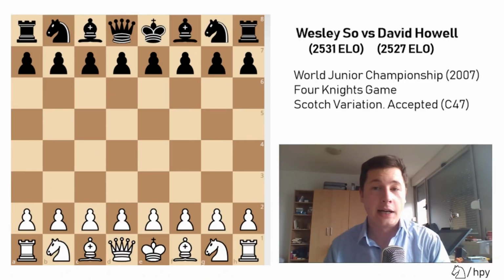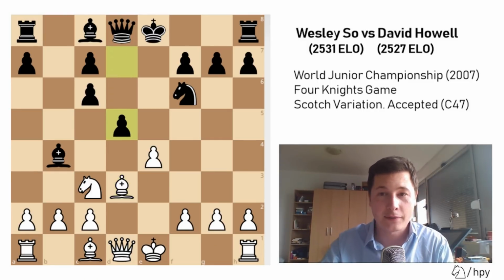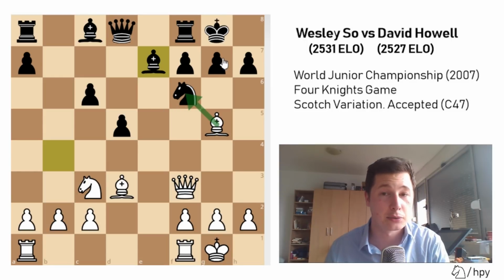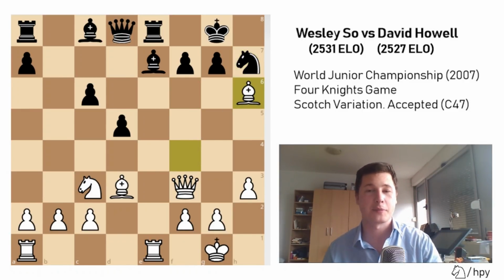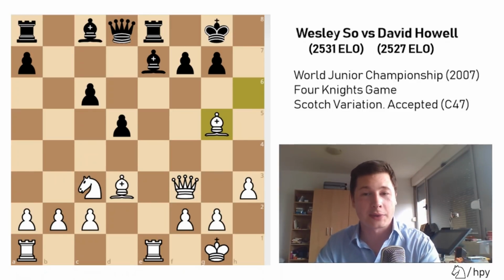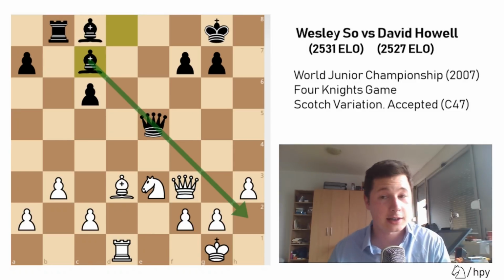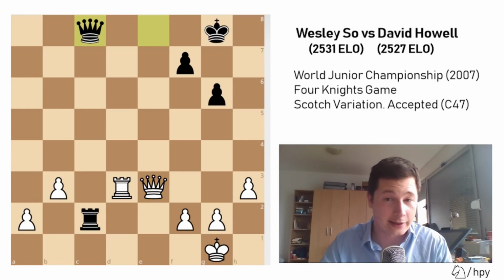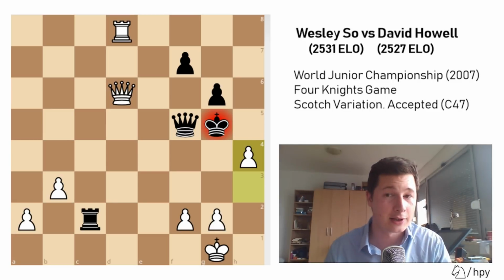Wesley So’s tactical prowess at age 13 ⎸2007 World Junior Championship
Wesley So's crushing victory against David Howell played a few days before his 14th birthday.

Wesley So vs David Howell, Four Knights Game, Scotch Variation, Accepted (C47)
World Junior Championship, 2007, Round 5, Yerevan, Armenia

This game is a perfect example of how strong Wesley So was at a very early age. It was played when he was 13 years old and rated just above 2500. His performance at the World Junior Championship earned him his second GM norm, and he got his last and became a grandmaster at the 3rd Prospero Pichay Cup International Open in the Philippines later in the year.

His opponent was David Howell, now one of the best British players. He was also rated over 2500 in 2007 and he was a very strong player as well. Howell was awarded the GM title just a few months before this event at the age of 16.

This game was a theoretical Scotch Variation of the Four Knights. Wesley accepted a somewhat inferior opening, but managed to get David into an unfamiliar position very early on. They were still in theory when Howell went badly wrong and missed a beautiful tactical possibility for Wesley. He allowed it and what came afterwards was Howell trying to survive and Wesley So putting on relentless pressure until an inevitable resignation.

Game moves:
1. e4 e5 2. Nf3 Nc6 3. Nc3 Nf6 4. d4 exd4 5. Nxd4 Bb4 6. Nxc6
bxc6 7. Bd3 d5 8. exd5 cxd5 9. O-O O-O 10. Bg5 c6 11. Qf3 Be7
12. Rfe1 Re8 13. h3 h6 14. Bf4 Nh7 15. Bxh6 Ng5 16. Bxg5 Bxg5
17. Rxe8+ Qxe8 18. Nxd5 Bd8 19. Ne3 Rb8 20. b3 Qe5 21. Rd1 Bc7
22. Bc4 Be6 23. Bxe6 Qxe6 24. Qf5 Qe8 25. Rd4 g6 26. Qe4 Qf8
27. Qxc6 Bb6 28. Rd3 Rc8 29. Qf3 Bxe3 30. Qxe3 Rxc2 31. Qxa7
Qe8 32. Qe3 Qc8 33. Qe7 Qf5 34. Rd8+ Kg7 35. Qf8+ Kf6 36. Qd6+
Kg5 37. h4+ 1-0